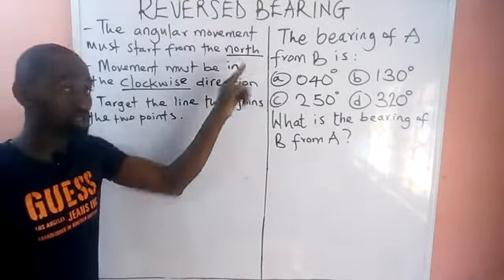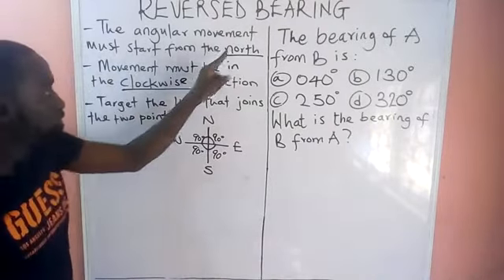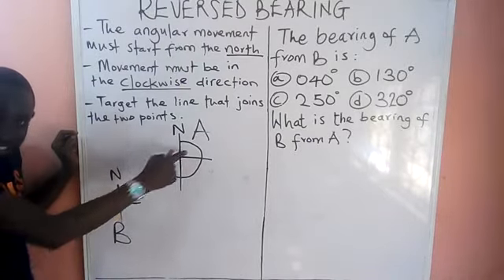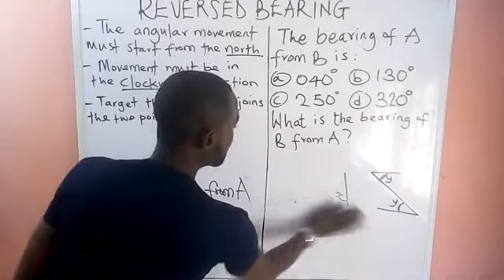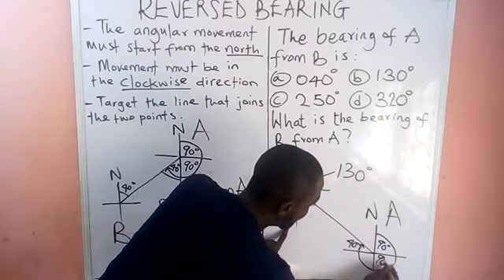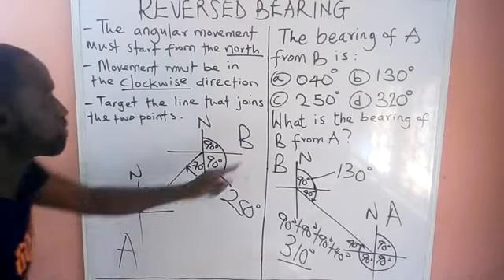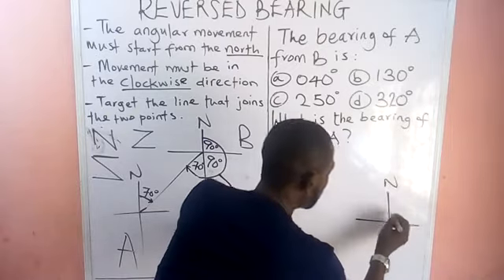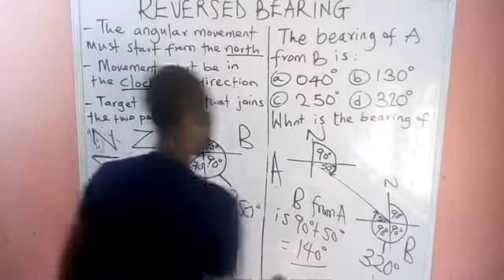Reversed bearing | 3-digit bearing | compass bearing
Reversed bearing | bearing and distance | compass bearing | 3-digit bearing